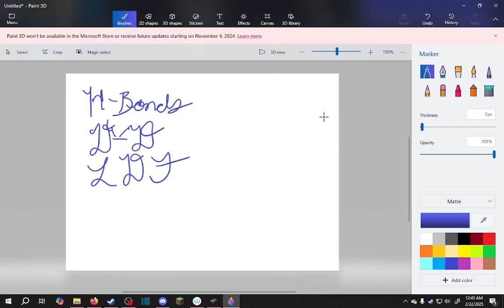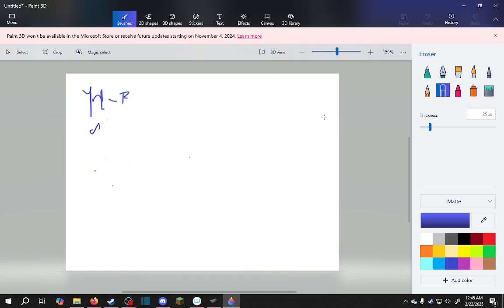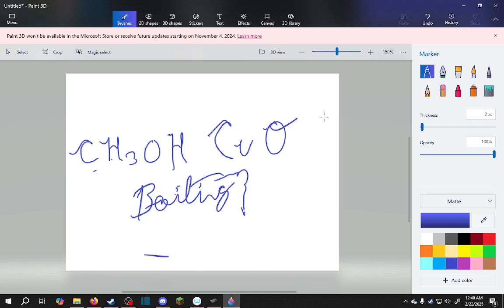Intermolecular Forces, Trolley Problem related rant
I meannnnnnn yknow

Trolley death looking pretty good compared to radiation death amiright?